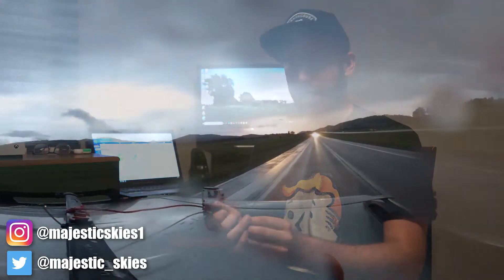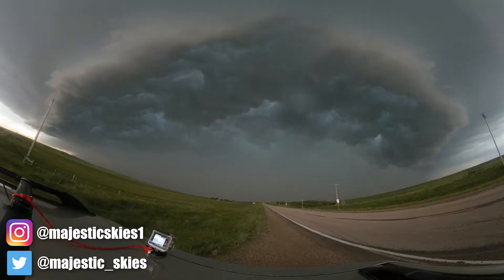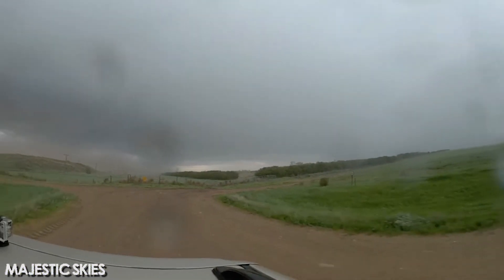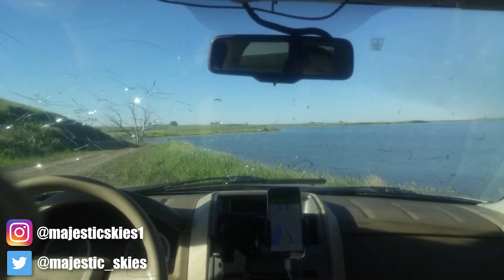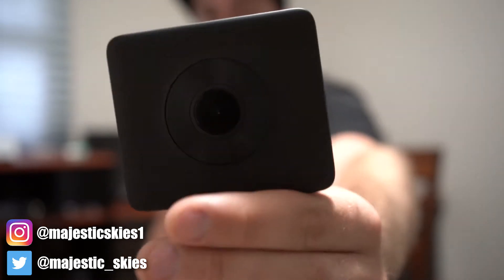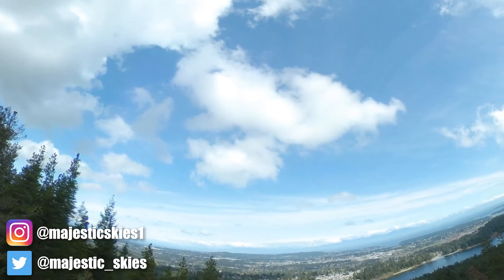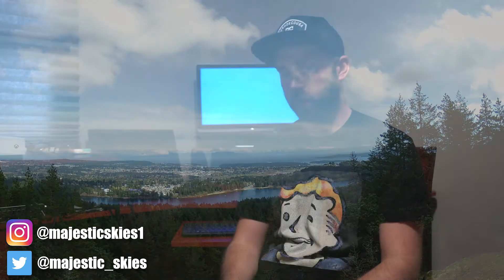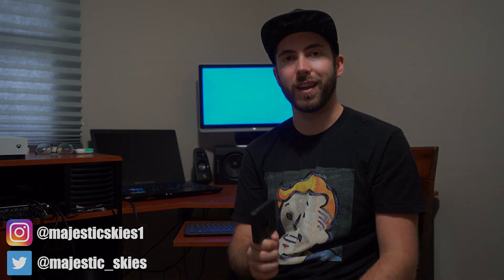360 CAMERA SURVIVES TORNADO WARNED STORM & MASSIVE HAIL! CRAZY STORY!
A crazy story of how my Mi Sphere 360 Camera survived ontop of my vehicle while being struck by massive hail that did major damage to my car and shattered my windshield!